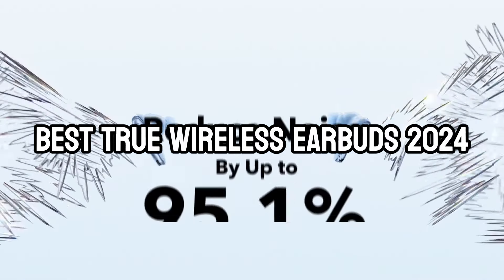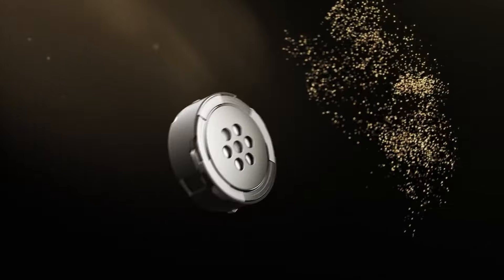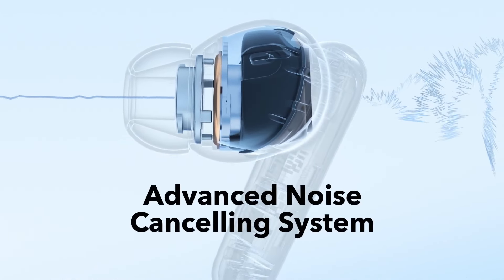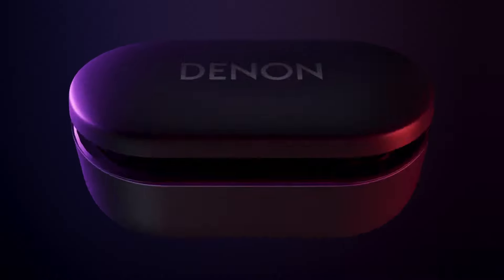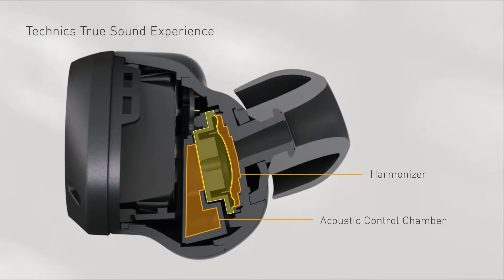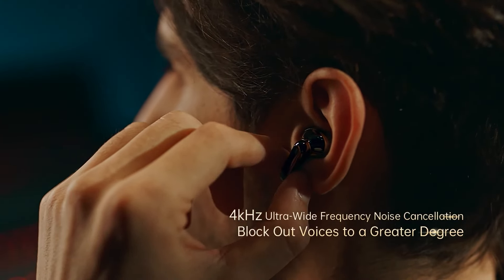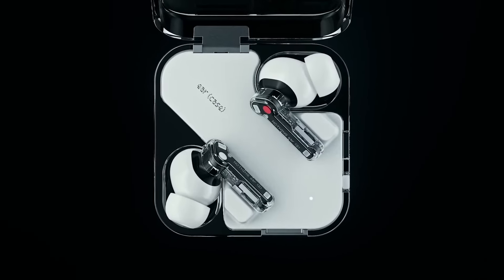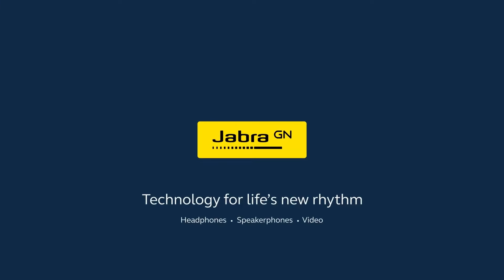Best Noise Cancelling Earbuds 2024 {Watch This Before You Buy}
1:13-6,Soundcore Liberty 4 NC
2:18-5,Denon PerL Pro
3:17-4,Technics AZ80
4:24-3,Oppo Enco X2
5:25-2,Nothing Ear (2)
6:34-1,Jabra Elite 10